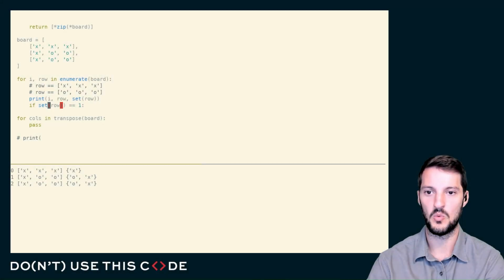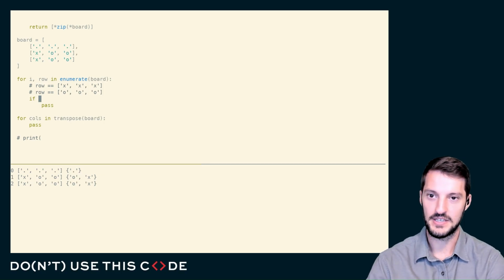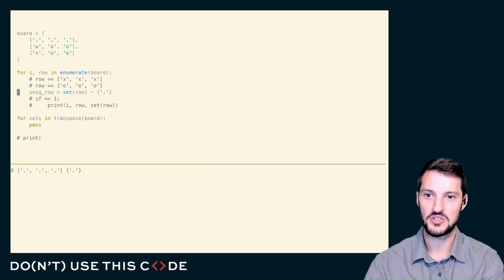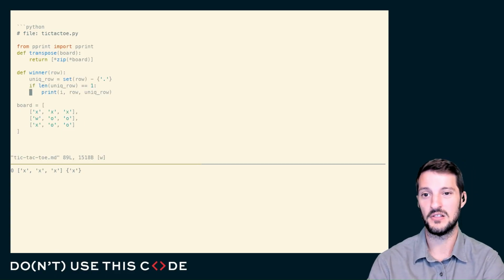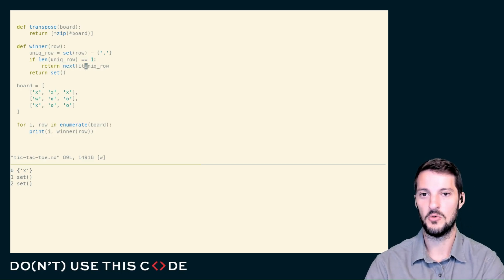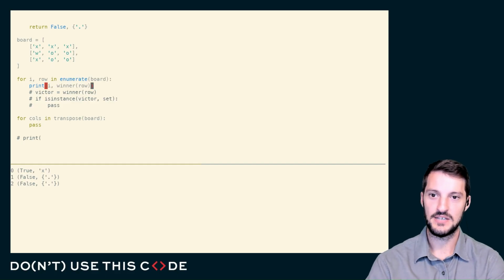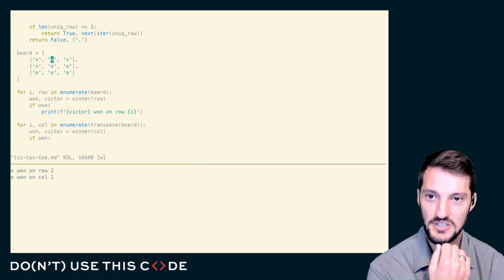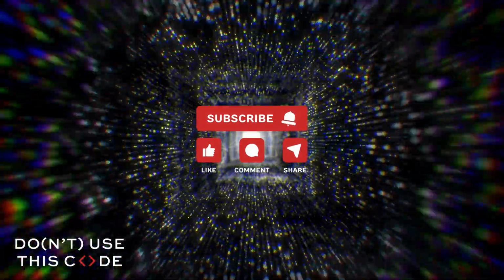How Can You Code a Winner? | Code Tic-Tac-Toe Like an Expert Part 2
Unravel the secrets of Tic-Tac-Toe—like an expert!

This is part of the Code Tic-Tac-Toe Like an Expert series.

In this series, you’ll delve into the intricacies of Python game development by mastering the logic behind Tic-Tac-Toe. We’ll explore how to detect winners and draws in these games, and you’ll learn how to simulate them—a valuable skill for game development and problem-solving. Additionally, we’ll review and evaluate pre-existing code, discussing its extensibility and maintainability. Through this process, some parts of the code will be refactored, providing insights into improving code quality.